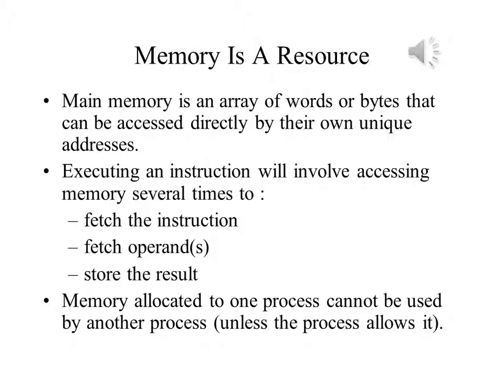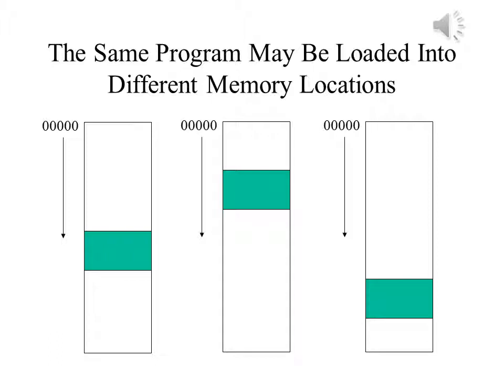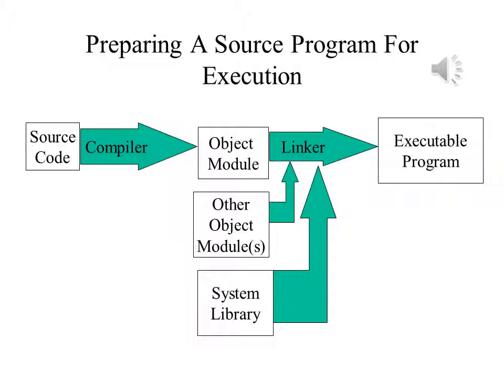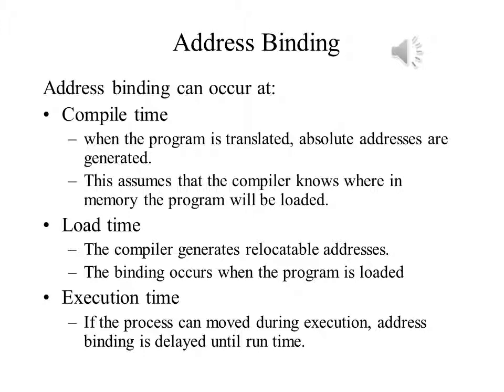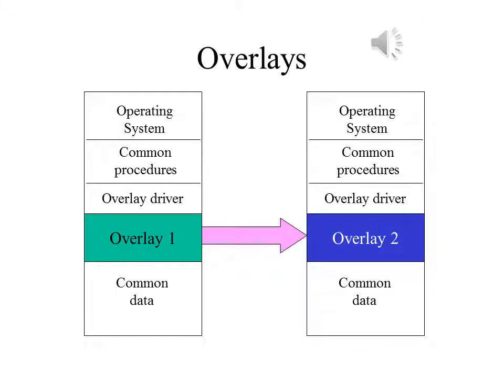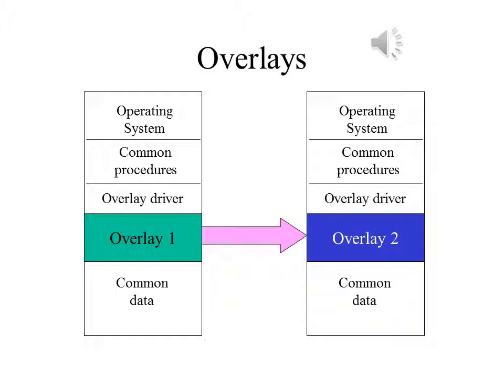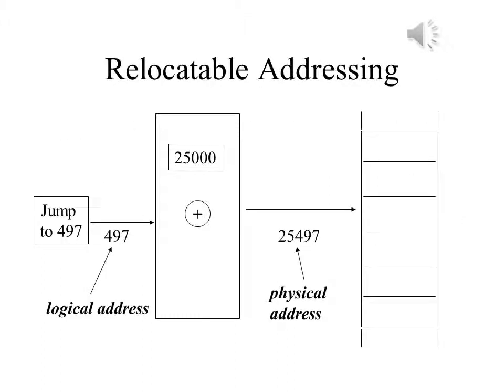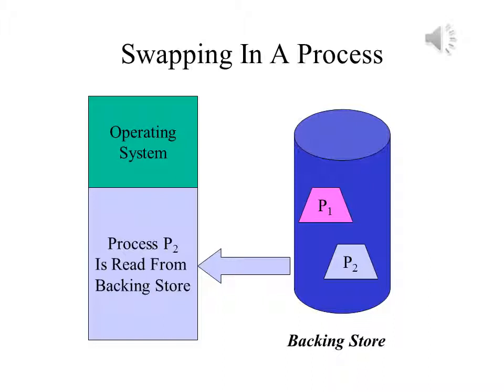Operating Systems Lecture 8 Part 1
Memory Management - Memory Basics